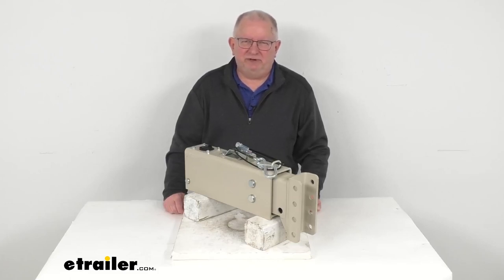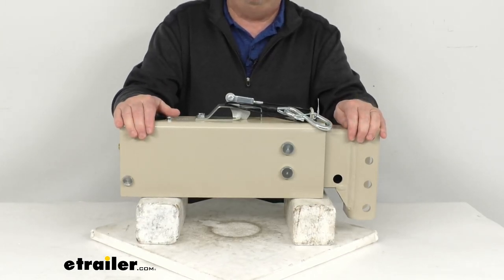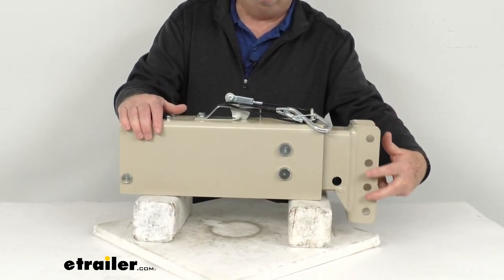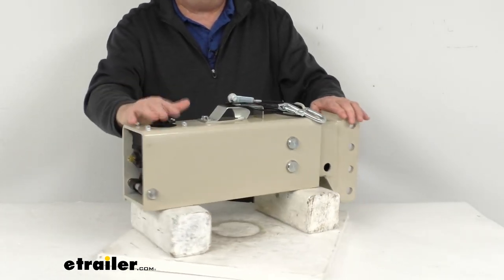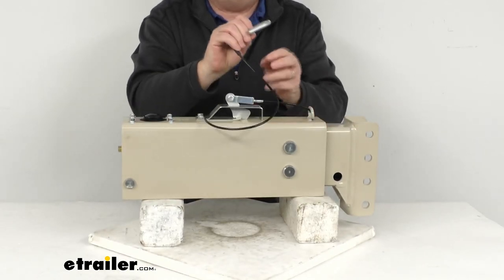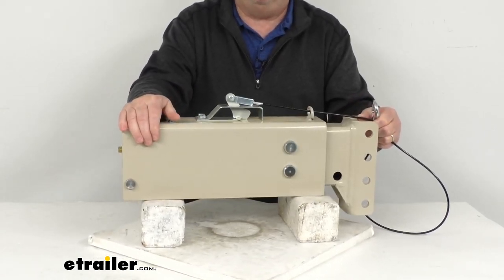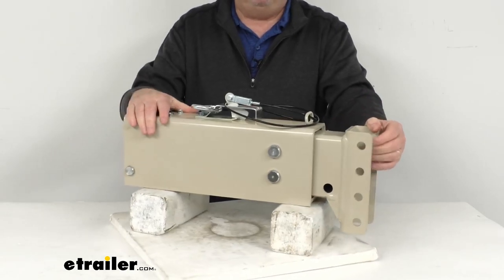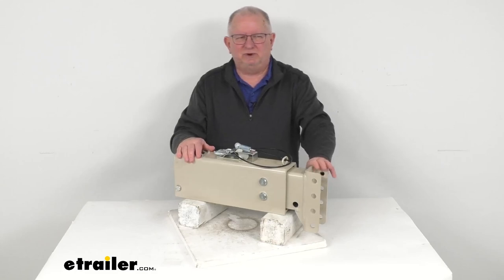etrailer | Hands-On with the Demco Hydraulic Brake Actuator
Hello everybody.  This is Jeff at etrailer.com.  Today we're gonna take a look at the Demco eight-inch adjustable channel down hydraulic drum brake actuator with a 12,500 pound gross towing weight capacity and a primed finish.  Now this hydraulic actuator will activate your trailer's brakes when your tow vehicle slows or stops.  Basically what happens is when you apply the brakes in the tow vehicle, deceleration occurs and the momentum will push your trailer toward the rear of your vehicle.  And with a surge brake system the actuator is triggered as your trailer moves forward once your tow vehicle starts to slow down.

And when this happens, the inner slide portion of this actuator will contract, applies force to the master cylinder in the back here, and this in turn supplies the necessary hydraulic pressure to engage your trailer's brakes and stop the trailer.  This one here uses an acetal copolymer lining between the inner slide tube and the outer case.  Provides a nice smooth operation as that actuator telescopes in and out.  This one has an adjustable channel.  You can see it has three different positions for mounting your coupler.

Now the coupler is not included.  We do sell those separate at our website.  And if you notice, we mentioned this one is a channel-down design, so it allows for a greater drop.  Works great on tall trailers.  The channel height on this is gonna be right at eight inches.

The width, which will be measured inside the inside, right at three inches.  This is a heavy duty steel construction.  Has a nice primed finish to it.  The master cylinder in the back here we mentioned.  It is a composite master cylinder, which is durable and efficient.

It's a glass-reinforced nylon construction, which will resist rust and corrosion.  And it does have a large reservoir, which will provide increased capacity for the brake fluid.  Up at the top right here where you put your fluid in you can see it uses an automotive-style diaphragm cap creates a completely enclosed system.  Helps prevent contamination of your brake fluid.  Right here it does include the breakaway cable with the hook on it.  Now the breakaway cable is required by law because it will prevent a trailer runaway situation.  So basically when you hook your trailer up to your tow vehicle you'll take this breakaway cable with the hook and the keeper on it and hook this to your tow vehicle also.  And then what would happen if by chance this would come disconnected from your tow vehicle, it would pull on this cable, which would activate that lever, which would then supply the necessary pressure in the master cylinder to engage the trailer brakes and stop that trailer in a runaway situation.  So, as we mentioned, this is included and it is required by law.  This is a weld-on installation.  It mounts to a straight three-inch wide trailer tongue.  It is made in the USA.  Application: This is for trailers with hydraulic drum brakes.  Gross towing weight capacity is 12,500 pounds.  Maximum tongue weight, 1,250 pounds.  This does go by the model number DA10.  And one last note I do wanna mention is because this actuator does not have a reverse lockout solenoid on it, it is recommended that you equip the trailer with either the reverse lockout solenoid that would screw right into the master cylinder here or to have free backing brakes on your trailer so that you can drive in reverse without the actuator triggering your trailer's brakes.  But that should do it for the review on this Demco eight-inch adjustable channel-down hydraulic drum brake actuator with the 12,500 pound gross towing weight capacity.